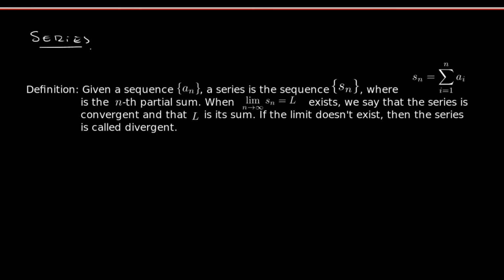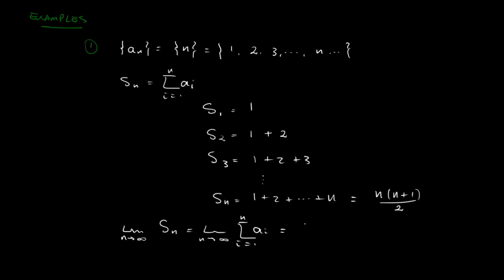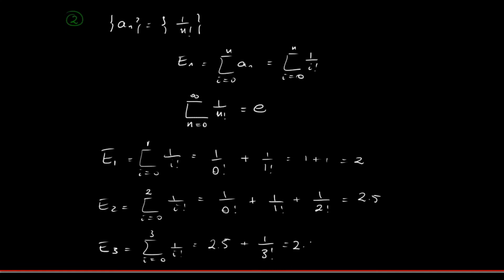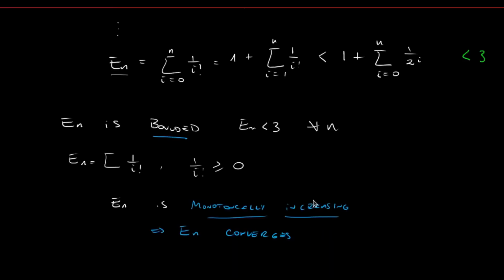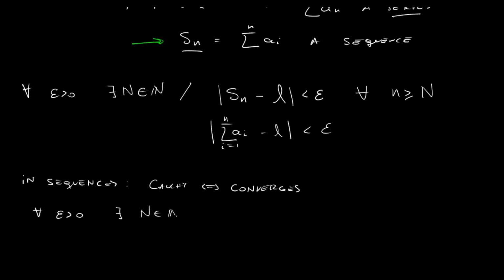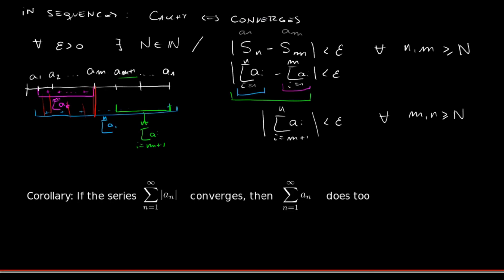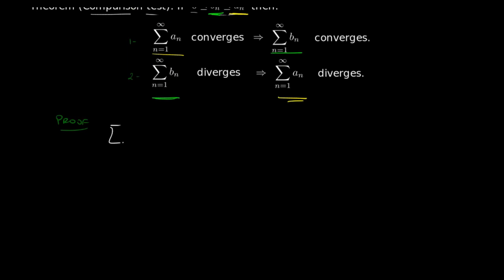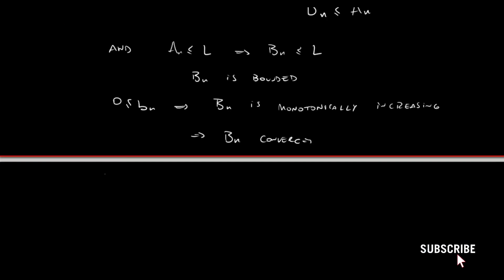Series | Definition and Convergence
We learn the definition of convergence of a Series and prove several theorems to help us calculate the limits.

Timestamps in this video:

0:00 Introduction.
0:09 Definition: Series.
0:58 Example 1: ∑n.
2:58 Example 2: ∑ 1/n!.
7:56 Definition: Convergence of a series.
12:15 Corollary: Absolutely convergent series.
12:29 Corollary: Test of the n-th element.
13:37 Theorem: Convergence if and only if bounded.
14:06 Theorem: Comparison Test.
14:38 Proof: Comparison Test.